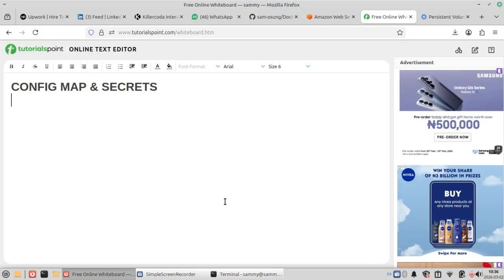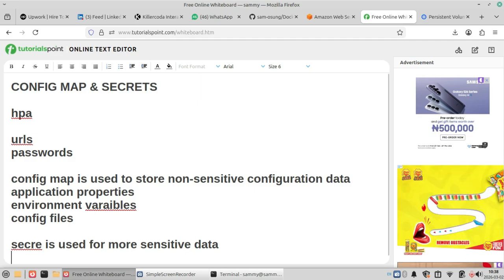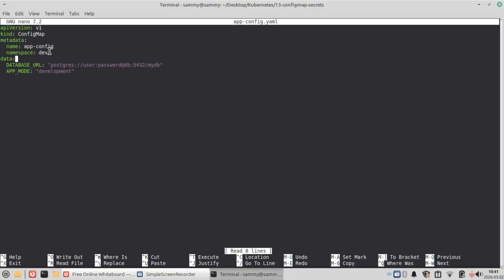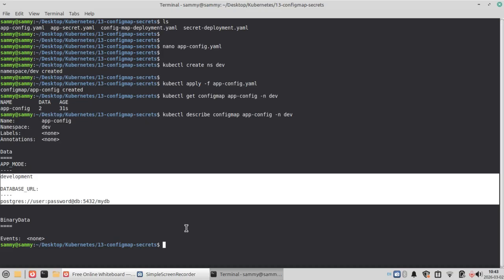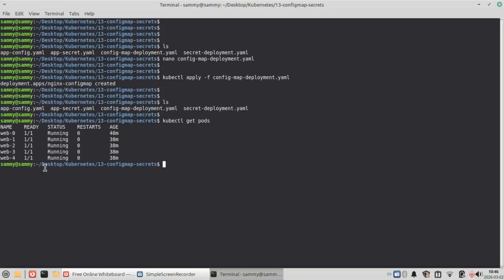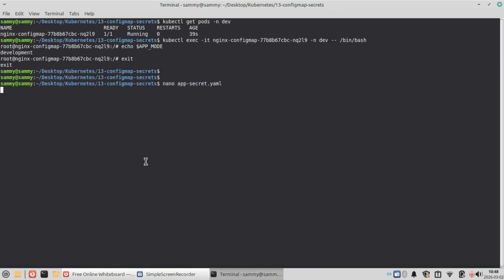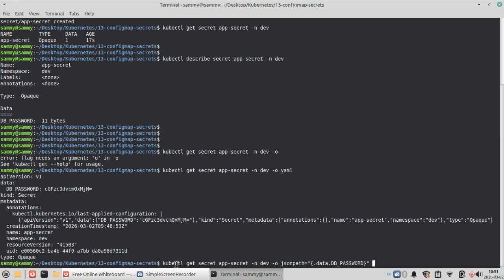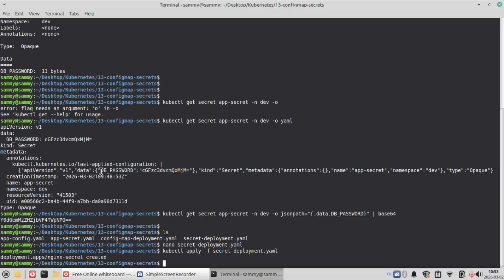Kubernetes ConfigMaps & Secrets | FREE DevOps Course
In this lesson, you’ll learn how Kubernetes manages application configuration and sensitive data using ConfigMaps and Secrets.

We explain how DevOps engineers separate configuration from application code and securely manage credentials in Kubernetes clusters maintained by the Cloud Native Computing Foundation.

👨‍💻 About Me